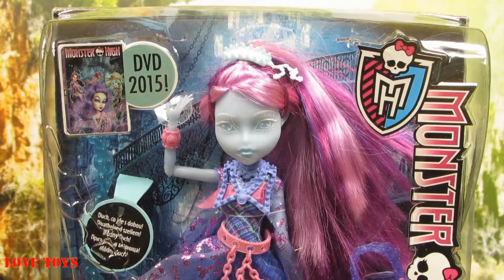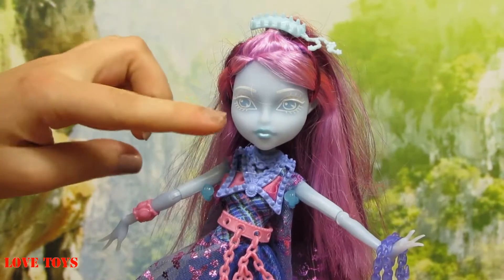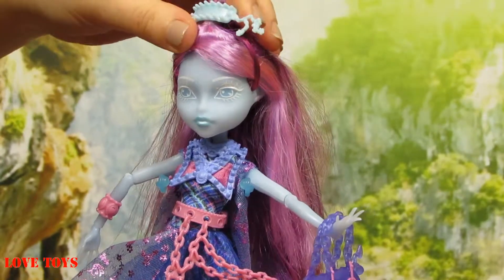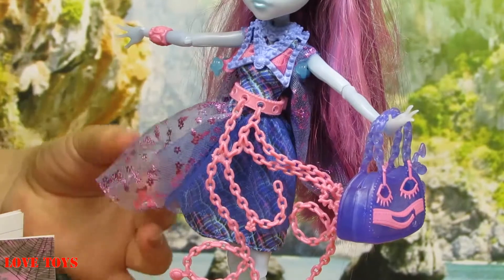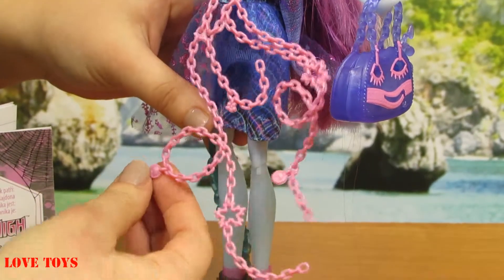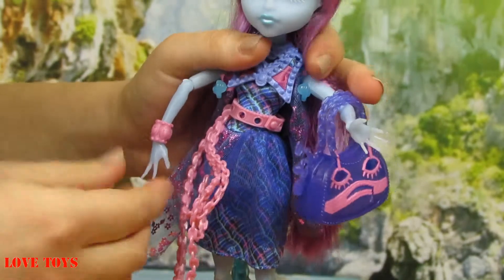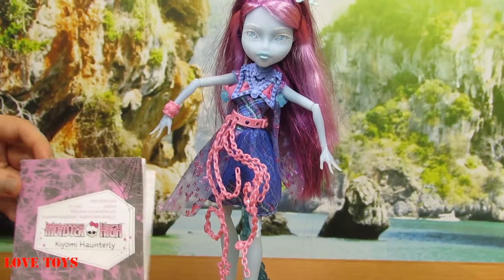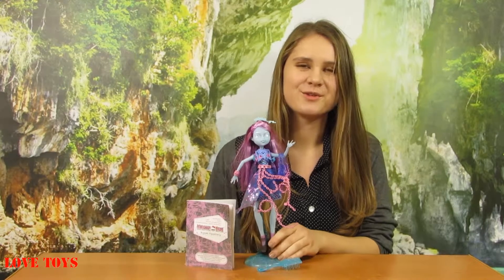Kiyomi Haunterly - Daughter of the Noppera-Bo - Haunted - Monster High - Mattel - CDC33 CDC34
When things take a spooky turn in Monster High Haunted movie, the ghouls make some new friends to save Spectra Vondergeist from a life of chains - detention chains. Kiyomi Haunterly is the Daughter of the Noppera-Bo (Faceless Ghost). She wears a hauntingly boo-tiful outfit with chain details and a freaky fabulous bag. Pose the dolls in their translucent, chain link doll stands for a hauntingly boo-tiful display that makes them look like they're floating! Use the included hairbrush to create a hair-raising look and collect them all to add to the frights!